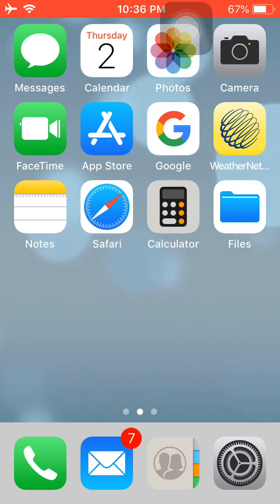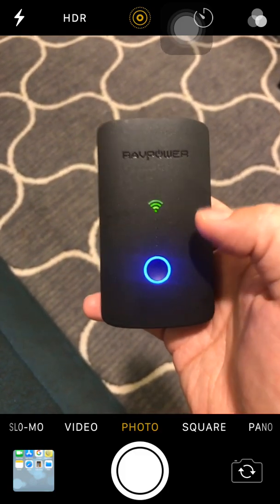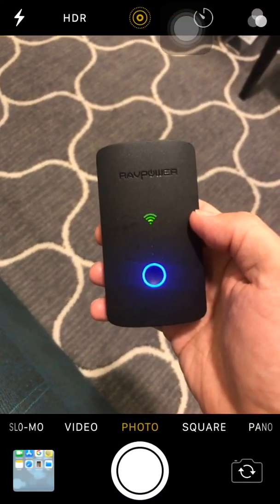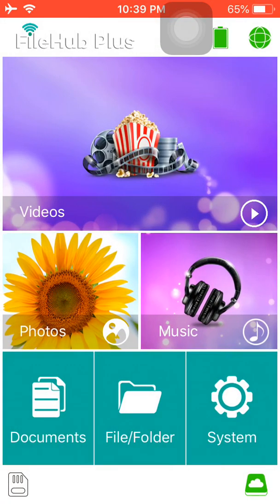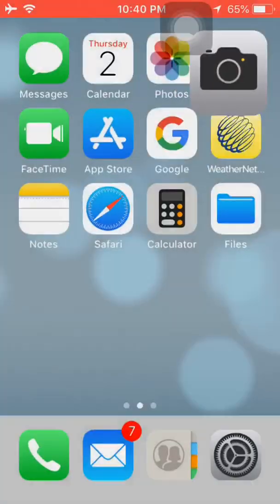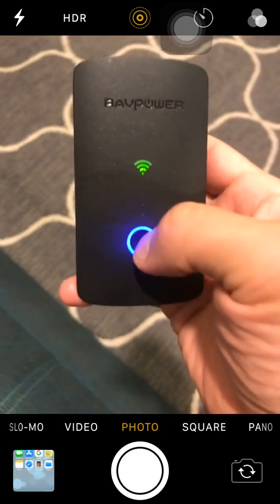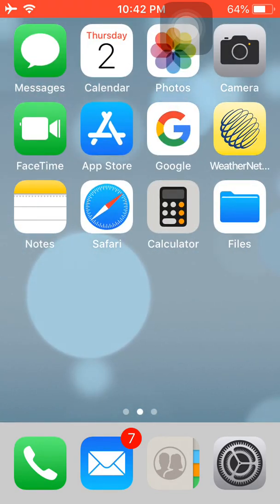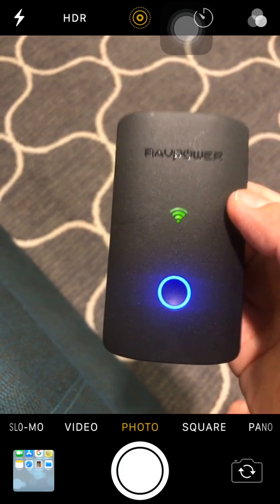How to Hotspot VOOM wifi - Royal Caribbean - Harmony of the Seas, AUG 2018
How to Hotspot VOOM, Royal Caribbean's high speed internet service at sea.

This video is a tutorial on how to extend paid internet to other devices while travelling. This will be great for those who pay for internet (per device) while on the road.

In this video, we are cruising aboard Royal Caribbean's - Harmony of the Seas (AUG 2018).

Their high speed internet service is called VOOM.
They charge per device, per day.

We bought a 2-device package and used a portable router made by RAVPOWER, model RP-WD03.

The idea was for 1 iPhone to be the 1st device and the portable router to connect as the 2nd device.

Once the router is connected to the ship's internet, multiple devices can 'hotspot' off the router and share the ship's internet.

This would be useful in case we have to split up into 2 groups and still maintain contact by text or facetime.

The wifi signal strength of the portable router was strong enough to go thru walls (and even down the hall), so our side-by-side rooms were able to view YouTube on our iPads.

To connect the router to the ship's wifi:
1. go to 'Settings', 'wifi' on your iPhone
2. Select 'FilehubPlus-xxxx'
3. then access the router thru the app 'FileHub Plus' (download from the appStore)
4. tap the 'System' button and 'Settings', 'Internet Settings'. and have the router join
the 'royal-wifi' network
5. exit the app and go to your web browser (safari) and enter 'login.com' and join the ship's wifi network.
There are detailed steps in my previous video.

** I noticed that because you are still using the phone's browser to login to the ship's network, somehow both the phone and router get logged on. with the router staying logged on. What this means that you can turn 1 device into 2 and 2 devices into 3. **

There are times when internet cuts off on the router, maybe because of DHCP lease renewal, but just power off the router and turn it back on. It does log back onto the ship automatically.

'Green Waves' on the router means internet is active and
'Blue Waves' on the router means it is standing by and not connected.

Hope this was helps save you some money!

Bye!!